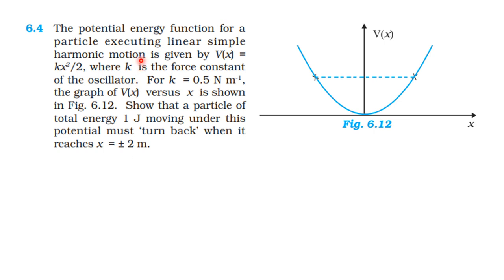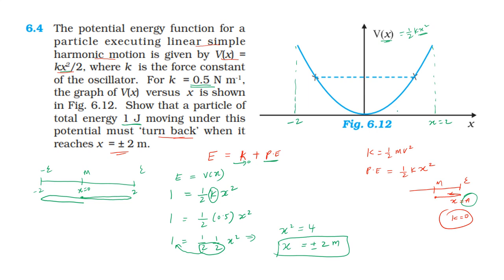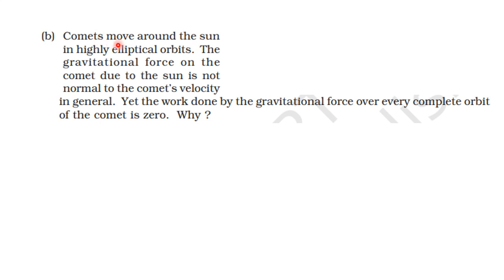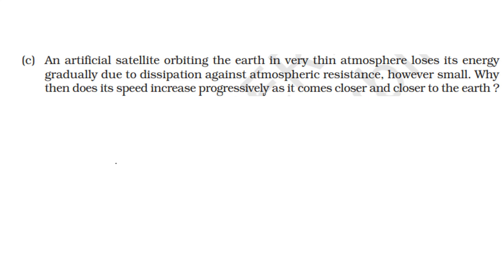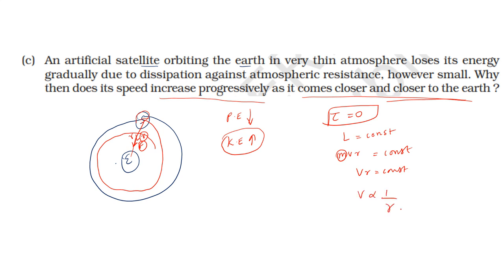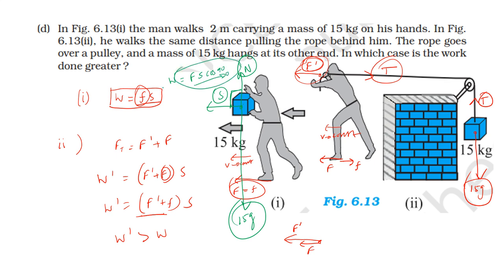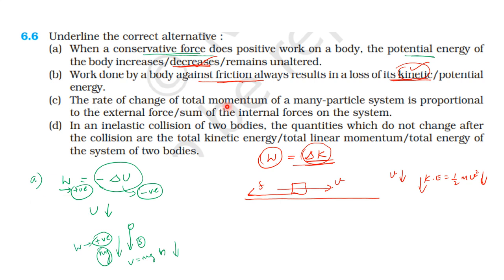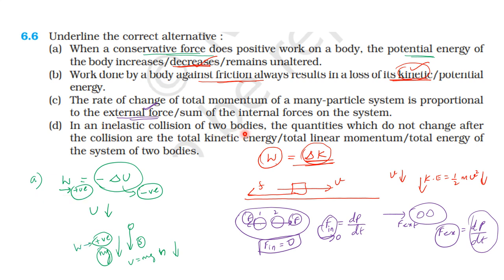NCERT SOLUTION | CLASS 11 PHYSICS | EXERCISE 6.4, 6.5, 6.6 | WORK, ENERGY AND POWER | IN TAMIL